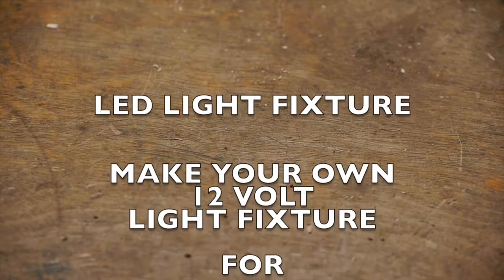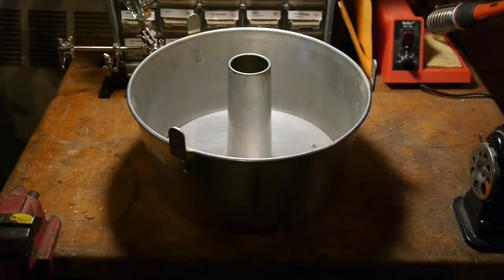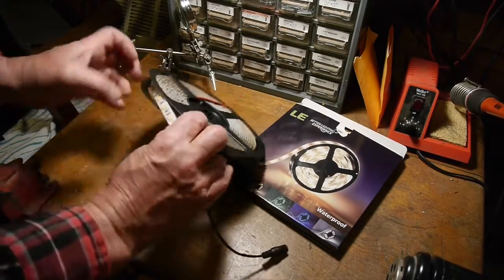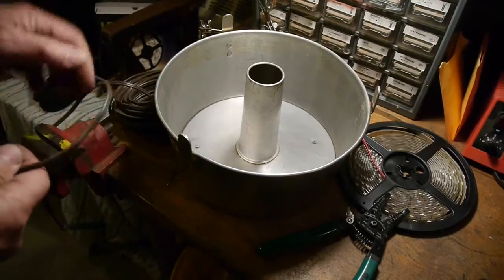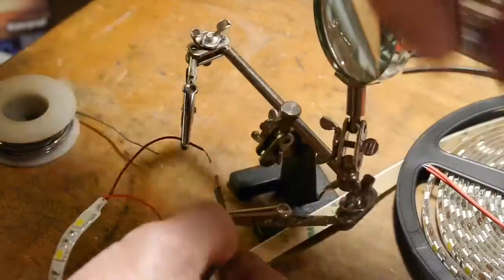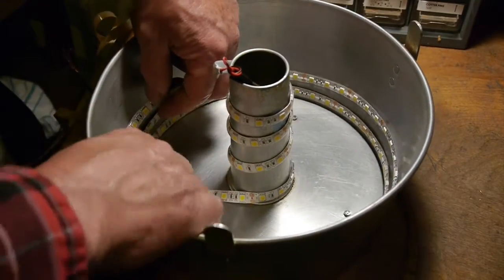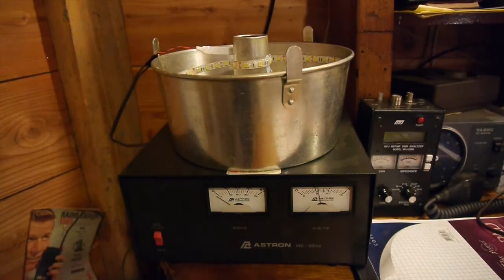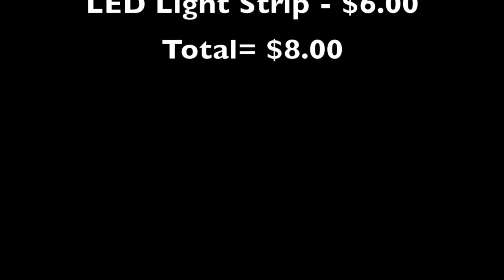LED Light Fixture: How to Make Your Own